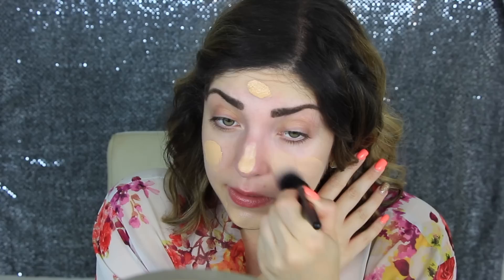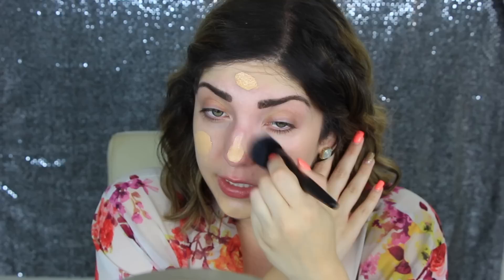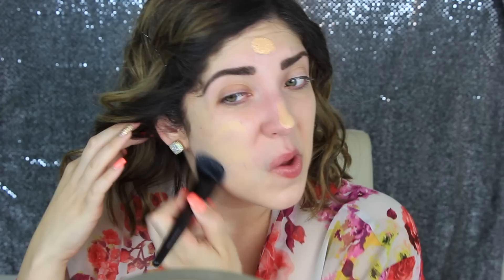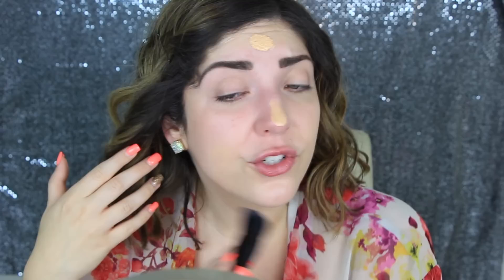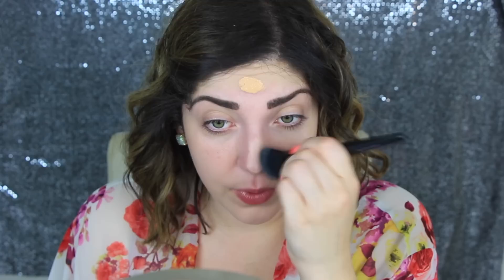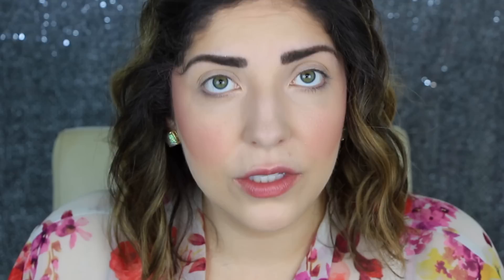MK Monday | Full Face of Mary Kay Products, Easy Every Day Look!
MARY KAY - BOSS BABE
✩ Purchase Mary Kay Products From Me!

WHERE DOES A HONEYBEE WANDER?

[SKINCARE]
✩ Botox in a Jar | Beenigma